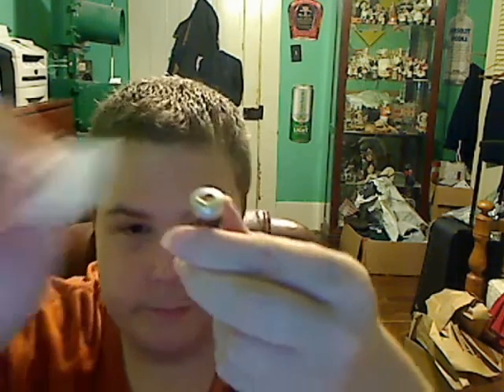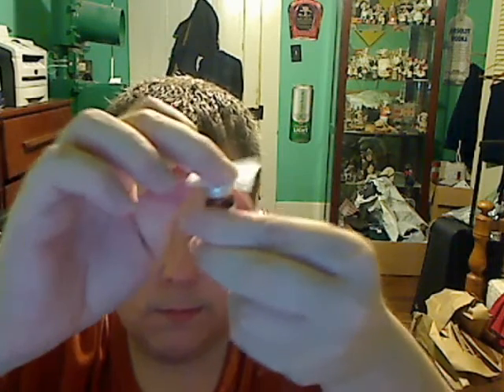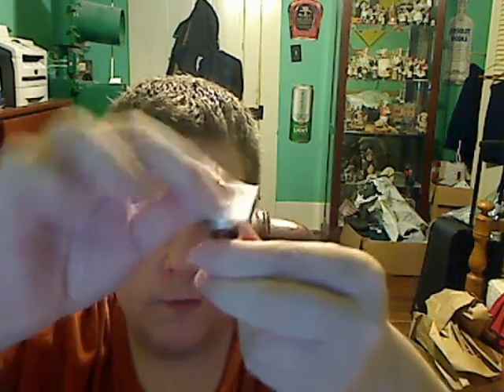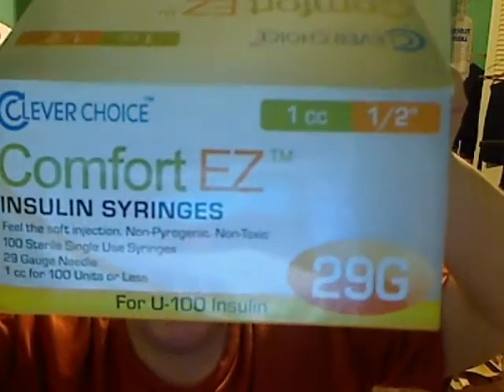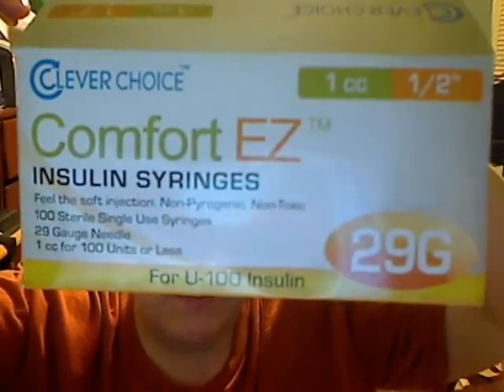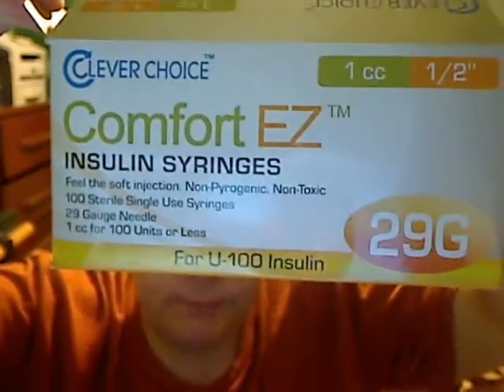B12 How to give your self a B12 shot.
GENERIC NAME: CYANOCOBALAMIN

Clever Choice Comfort EZ Insulin Syringes 29G 1 cc 1/2" 100/bx $8.99